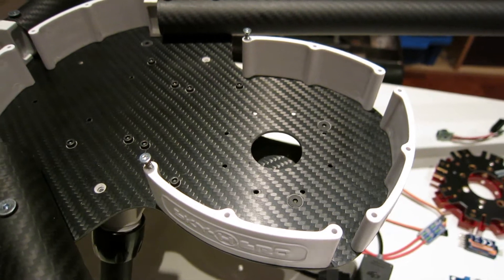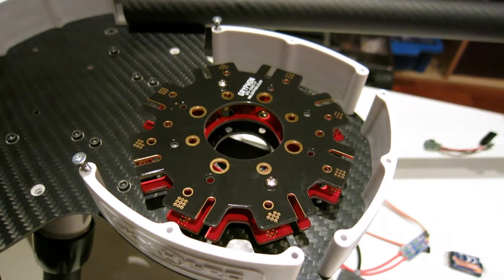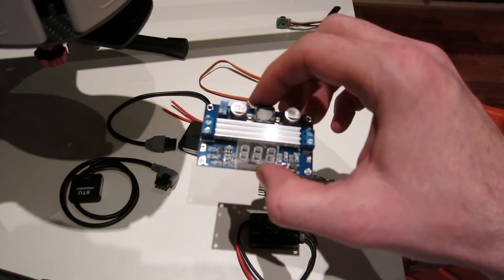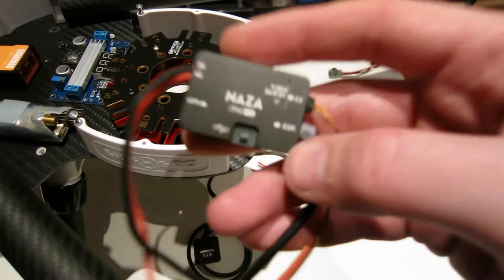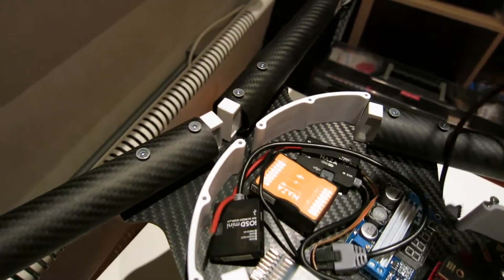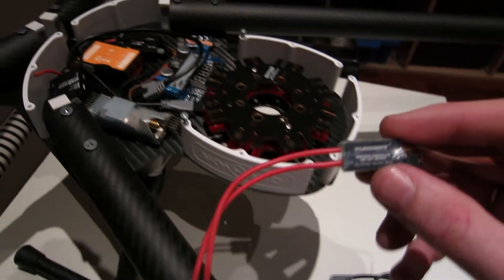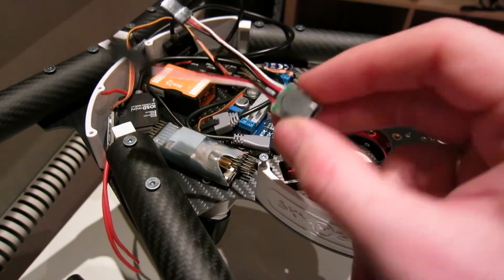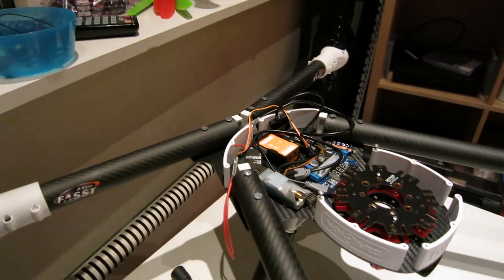Build quadcopter - Sky Hero Spyder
Setting up my Sky Hero Spyder 850